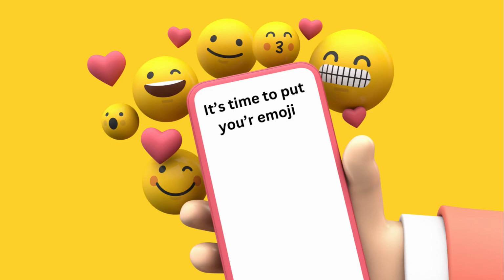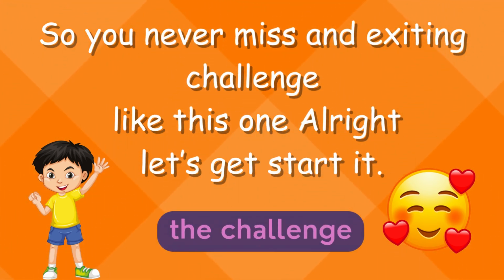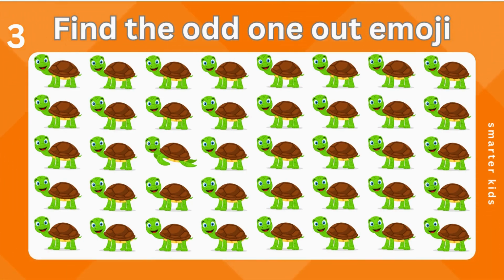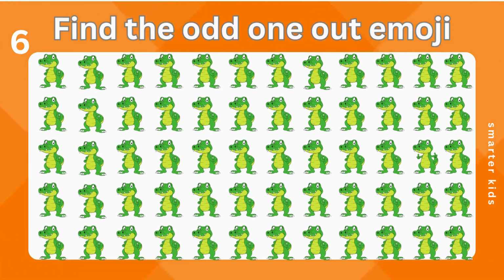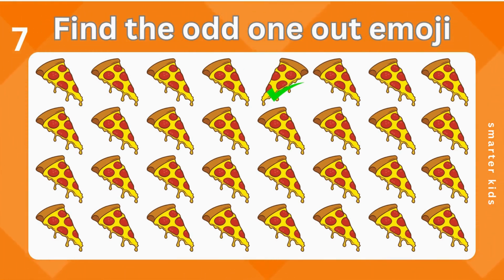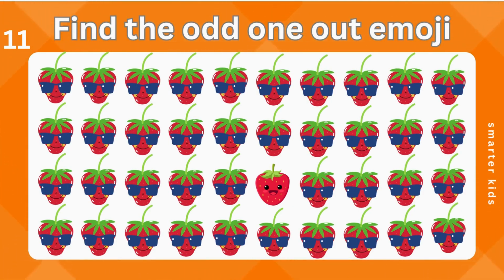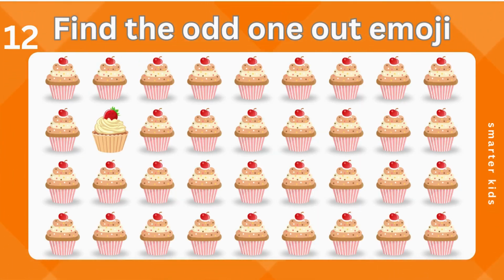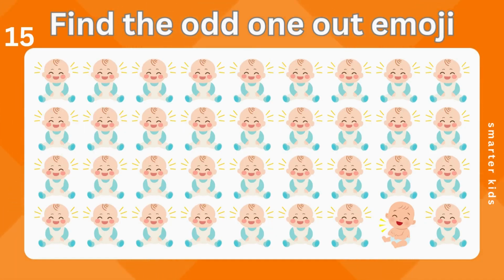Find The Odd Emoji Out | Tick The Difference Emoji